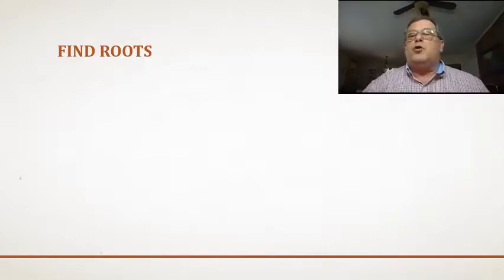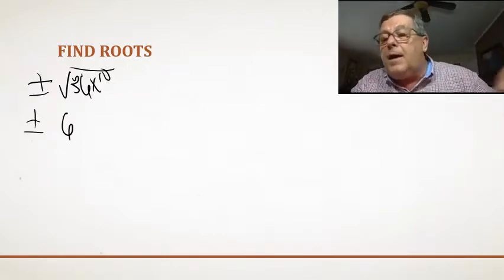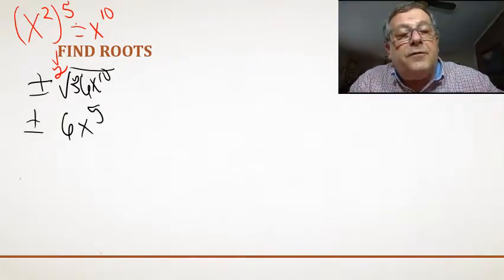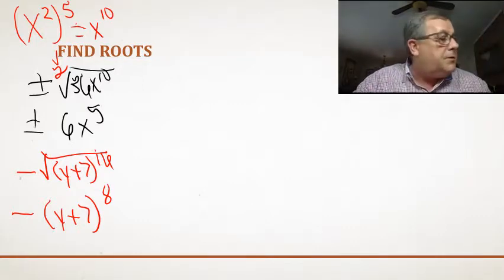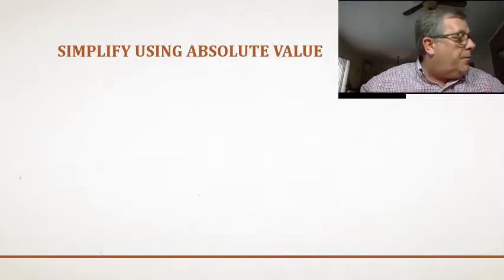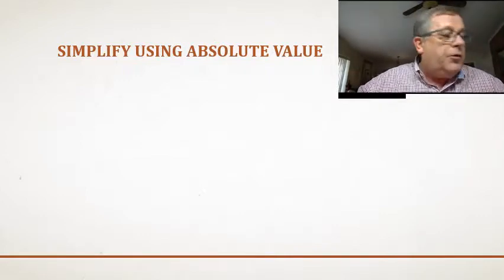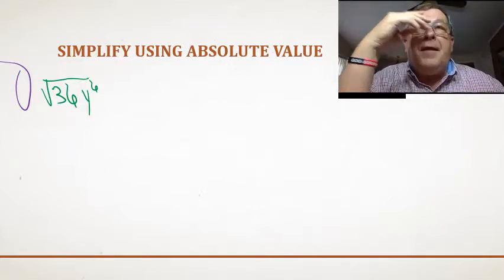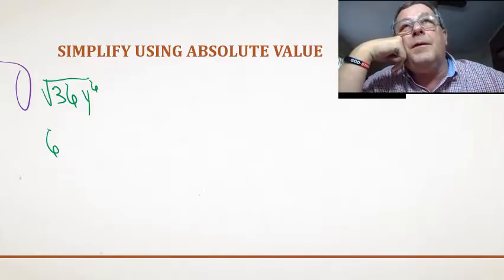Find Roots and Simplify Using Absolute Value